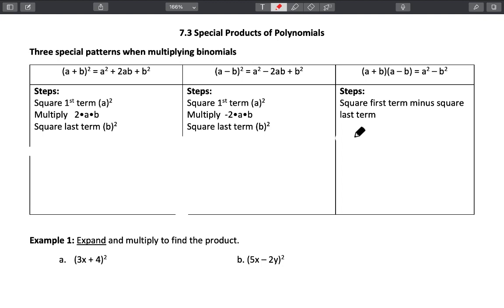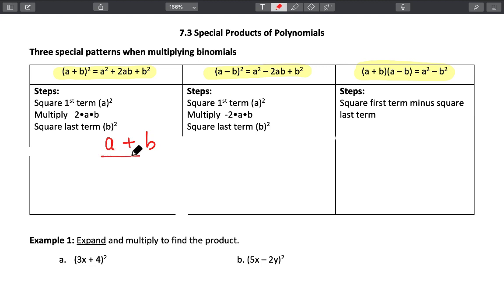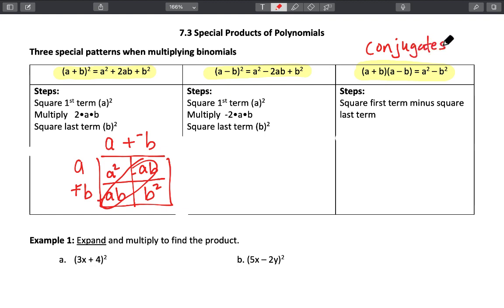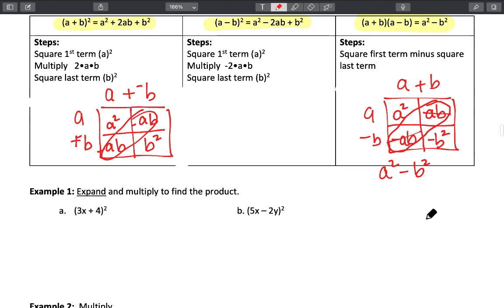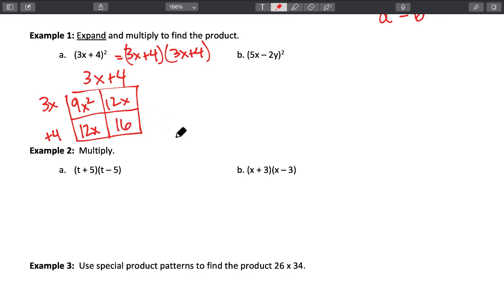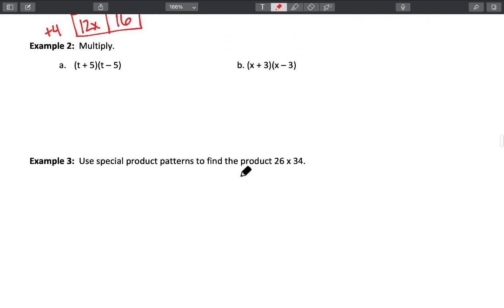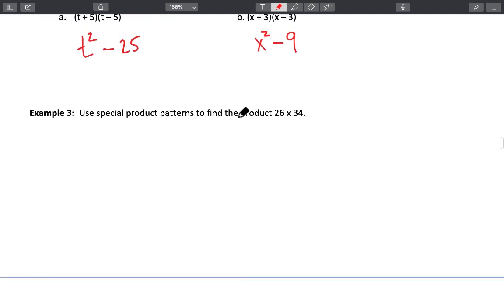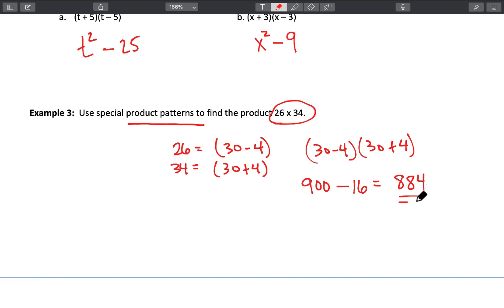Algebra 1H 7.3 Video notes